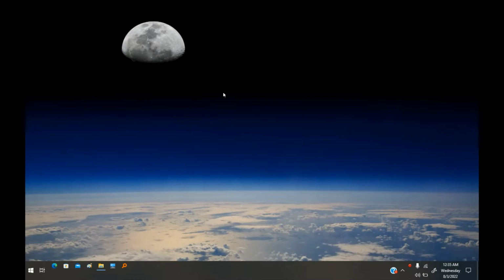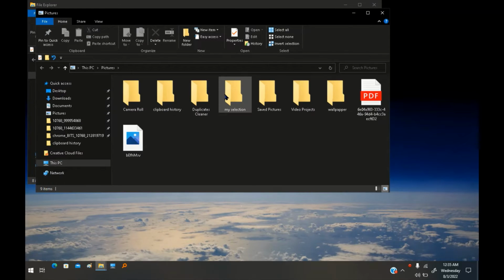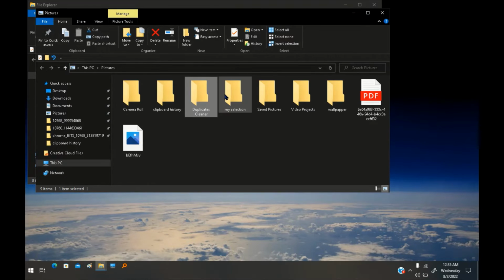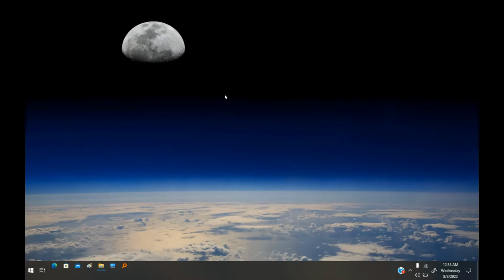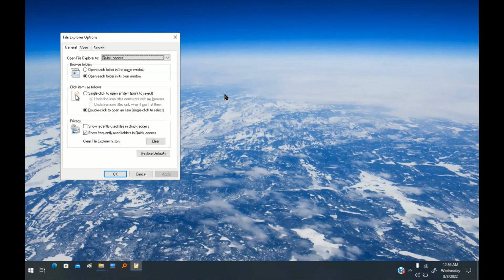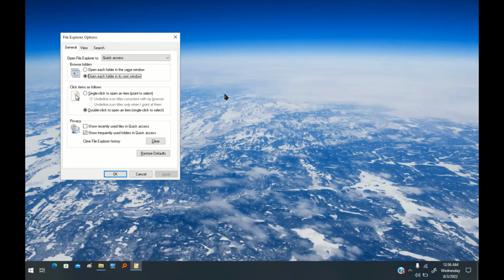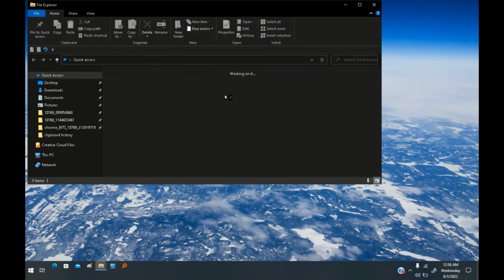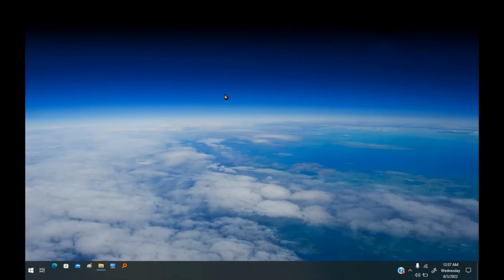how to fix a problem where folders open in a new window every time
Today in scan Tec Tips we solve one major issue that so annoing as you may experienced each time you open a holder it create  a new window , check it out  And if you like this video please Do like s subscribe And check  our other videos